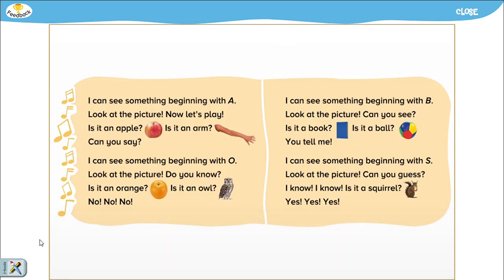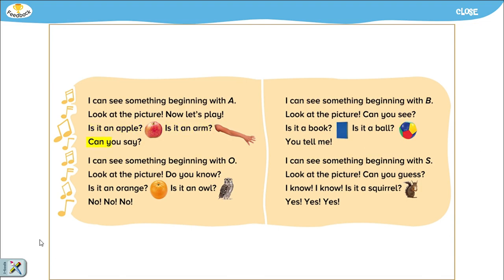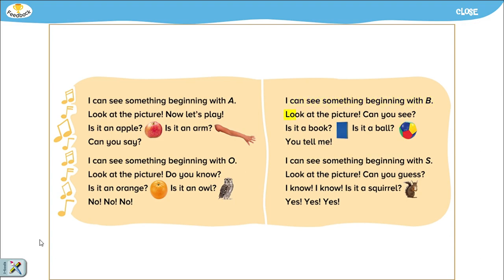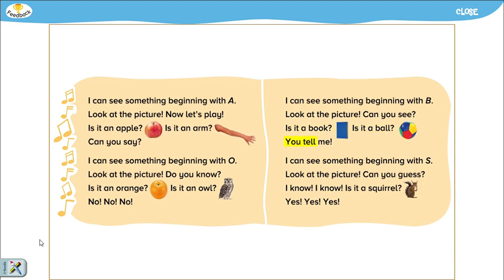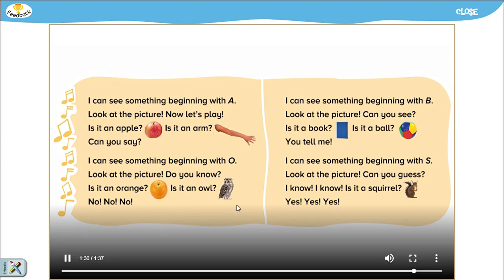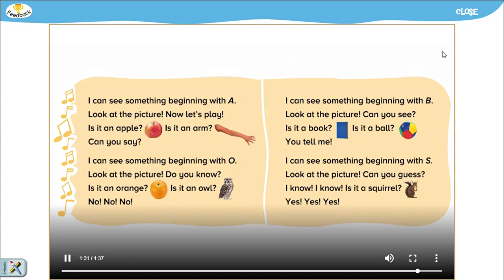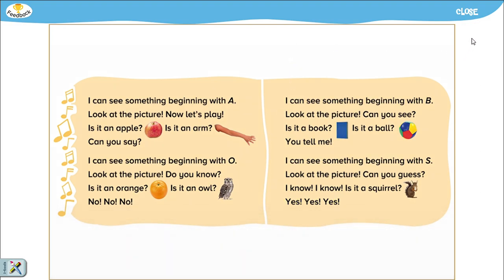Alphabet - song I can see